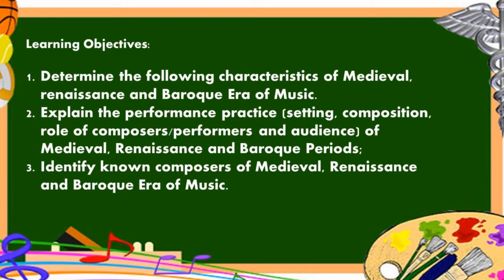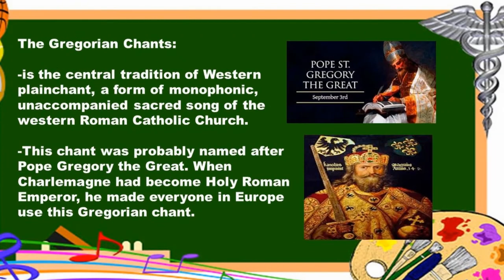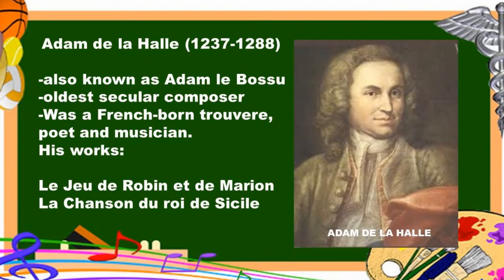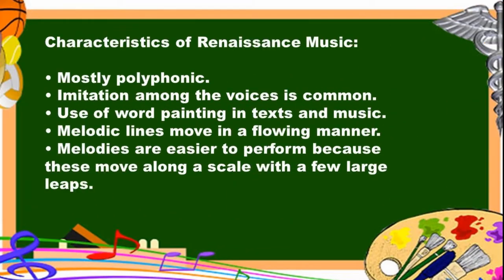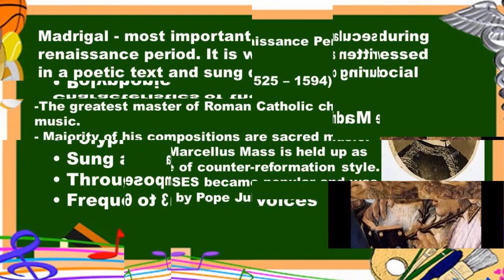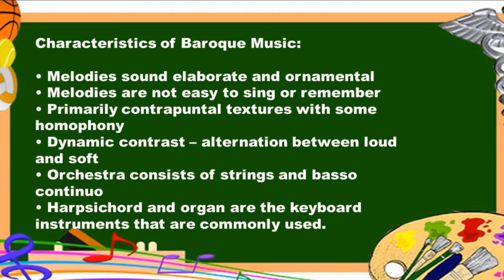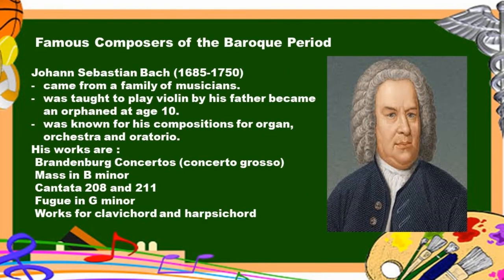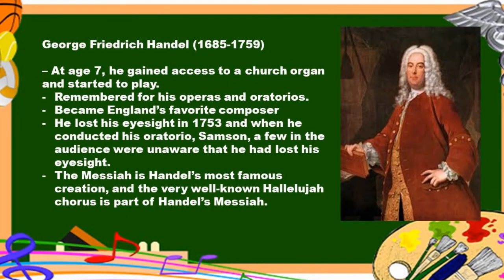MEDIEVAL, RENAISSANCE AND BAROQUE ERA OF MUSIC | MUSIC 9 QUARTER 1 WESTERN CLASSICAL MUSIC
MEDIEVAL ERA
-Known as the Middle Ages or “Dark Ages” that started with the fall of the Roman Empire.

-Middle Ages, the period in European history from the collapse of Roman civilization in the 5th century CE to the period of the Renaissance (variously interpreted as beginning in the 13th, 14th, or 15th century, depending on the region of Europe and other factors).

The Gregorian Chants:

-is the central tradition of Western plainchant, a form of the monophonic, unaccompanied sacred song of the western Roman Catholic Church.
-This chant was probably named after Pope Gregory the Great. When Charlemagne had become Holy Roman Emperor, he made everyone in Europe use this Gregorian chant.

Characteristics of the Gregorian Chants:

• Monophonic - consisting of a single musical line, without accompaniment.
• Free meter - is NO regular repeating rhythm.
• Usually based on Latin liturgy
• Use of Neume notation
A neume is the basic element of Western and Eastern systems of musical notation prior to the invention of five-line staff notation. The earliest neumes were inflective marks that indicated the general shape but not necessarily the exact notes or rhythms to be sung.

during the latter part of the Medieval Period, secular music which was not bound by Catholic traditions emerged. Most of these songs were performed across Europe by groups of musicians called Troubadours.

Characteristics of Troubadour Music:

Usually monophonic but sometimes with improvised accompaniment
Tells of chivalry and courtly love
Originated in France
Written in the French language

Adam de la Halle (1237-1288)

-also known as Adam le Bossu
-oldest secular composer
-Was a French-born trouvere, poet, and musician.
His works:

Le Jeu de Robin et de Marion
La Chanson du roi de Sicile

Renaissance" comes from the word "renaitre" which means REBIRTH, REVIVAL, and REDISCOVERY
-Music became entertainment and activity for amateurs and the educated.
-Influence of the religious chant become to decline as the new music genre arose.
-"golden age" of acapella choral music.

Characteristics of Renaissance Music:

• Mostly polyphonic.
• Imitation among the voices is common.
• Use of word painting in texts and music.
• Melodic lines move in a flowing manner.
• Melodies are easier to perform because these move along a scale with a few large leaps.

Mass - is a form of sacred musical composition that sets texts of the Eucharistic liturgy into music.
Characteristics of Mass:
• Polyphonic
• May be sung acapella or with orchestral accompaniment.
• Text maybe

Five Main Sections of Mass:
Kyrie (Lord Have Mercy) the only Greek
Gloria (Glory to God in the Highest)
Credo (I Believe in One God)
Sanctus and Benedictus (Holy, holy and Blessed Is He)

Madrigal - most important secular music during renaissance period. It is written and expressed in a poetic text and sung during courtly social gathering.

Agnus Dei (Lamb of God)

syllabic (one note set to each syllable),
neumatic (a few notes set to one syllable), or melismatic (many notes to one syllable).

Characteristics of the Madrigal:
• Polyphonic
• Sung acapella
• Through - composed
• Frequently in 3 to 6 voices

BAROQUE ERA
is derived from the Portuguese word “barroco” which means “pearl of irregular shape”.
During this time, the arts highlighted grandiose and elaborate ornamentation.
Characteristics of Baroque Music:

• Melodies sound elaborate and ornamental
• Melodies are not easy to sing or remember
• Primarily contrapuntal textures with some homophony
• Dynamic contrast – the alternation between loud and soft
• Orchestra consists of strings and basso continuo
• Harpsichord and organ are the keyboard instruments that are commonly used.

1.Concerto – a form of orchestral music that employs a solo instrument accompanied by an orchestra.
2. Concerto Grosso – A form of orchestral music during the Baroque Period wherein the music is between a small group of solo instruments called concertino and the whole orchestra called tutti.
3. Fugue – a contrapuntal piece, developed mainly by imitative counterpoint usually written in 3 or 4 parts, with the main theme called “subject”.
4. Oratorio – a large scale musical composition for orchestra and voices that incorporates narratives on religious themes.
5. Chorale – musical compositions that resemble a harmonized version of hymnal tunes of the Protestant Church during the Baroque era.